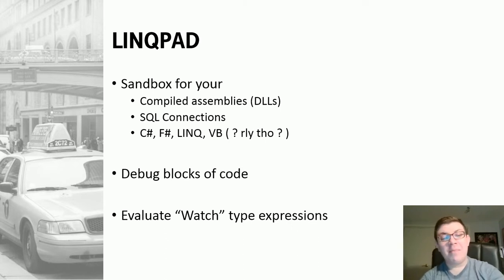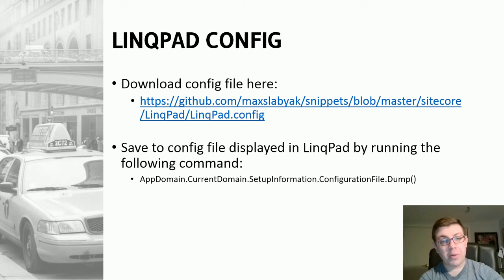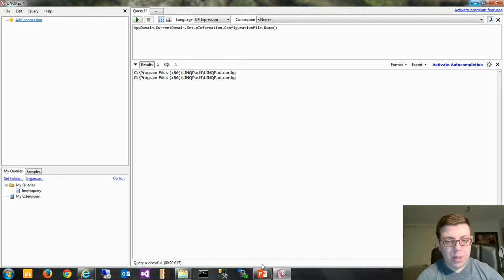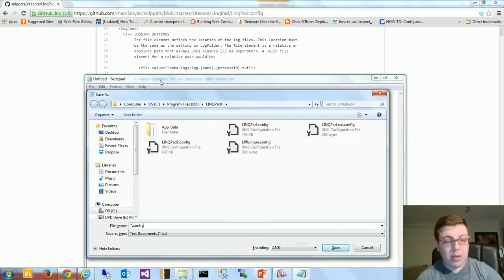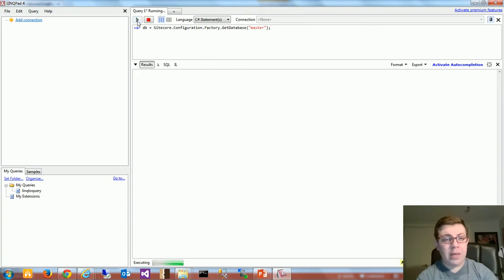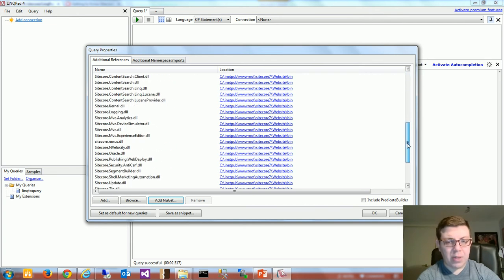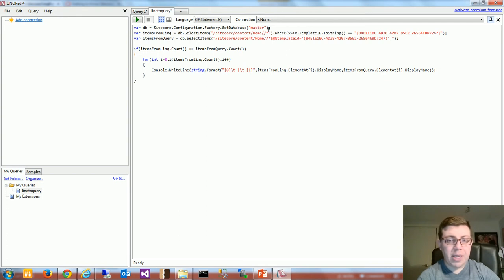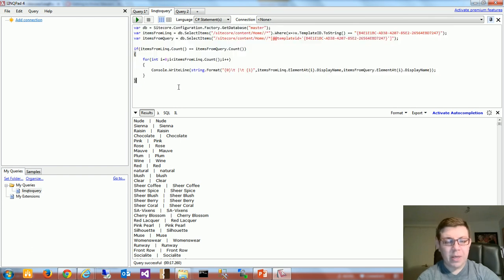How to use LinqPad with Sitecore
Step-by-step walkthrough on getting LinqPad to work with Sitecore.